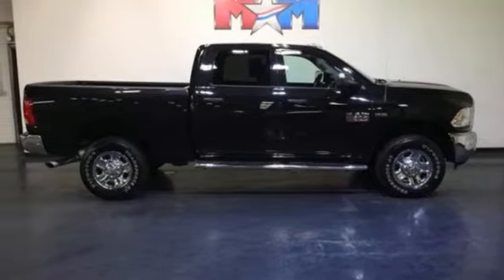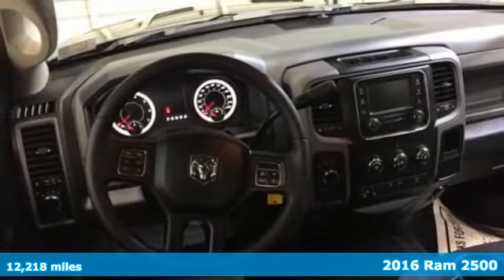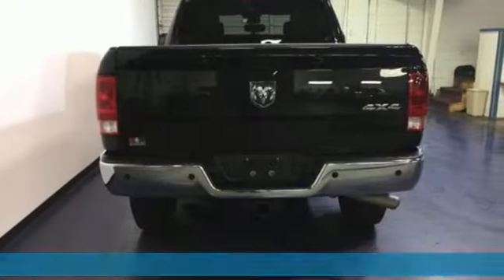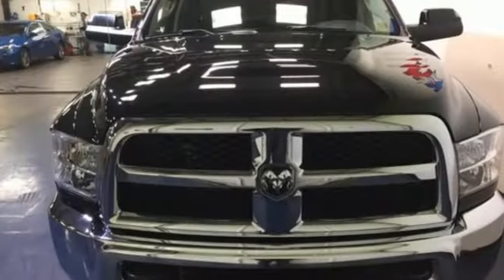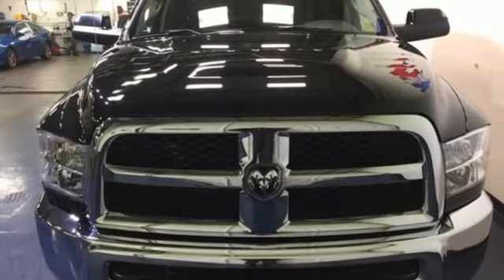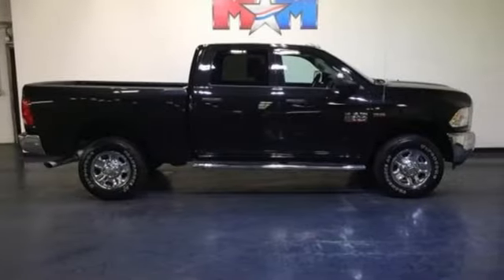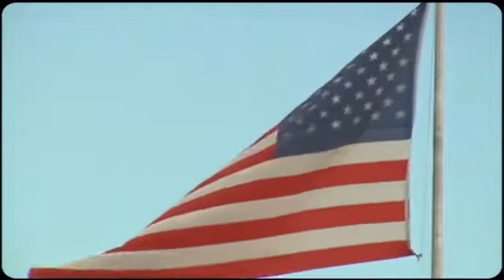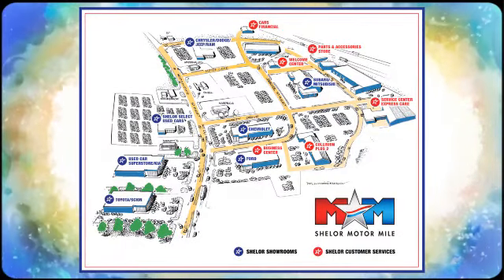Used 2016 Ram 2500 Christiansburg VA Blacksburg, VA P52011 - SOLD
Year: 2016
Make: Ram
Model: 2500
Trim: 4WD Crew Cab 149 Tradesman
Engine: 6.4L 8 Cylinder Engine
Transmission: AUTOMATIC
Color: Brilliant Black Crystal Pearlcoat
Interior: Diesel Gray/Black
Mileage: 12218
Stock #: P52011
VIN: 3C6UR5CJ3GG387679
Tradesman trim. Very Nice, CARFAX 1-Owner, LOW MILES - 12,207! PRICED TO MOVE $1,100 below NADA Retail! PARKVIEW REAR BACK-UP CAMERA, PARKSENSE REAR PARK ASSIST SYSTEM, RADIO: UCONNECT 5.0, iPod/MP3 Input, 4x4, Trailer Hitch AND MORE!br /br /KEY FEATURES INCLUDEbr /4x4, iPod/MP3 Input, Trailer Hitch. Privacy Glass, Child Safety Locks, Electronic Stability Control, Brake Assist, 4-Wheel ABS. br /br /OPTION PACKAGESbr /ENGINE: 6.4L HEAVY DUTY V8 HEMI W/MDS GVWR: 10,000 lbs, 180 Amp Alternator, CHROME APPEARANCE GROUP Bright Rear Bumper, Tires: LT275/70R18E BSW AS, Bright Grille, Wheels: 18 x 8.0 Steel Chrome Clad, Bright Front Bumper, 18 Steel Spare Wheel, RADIO: UCONNECT 5.0 5.0 Touchscreen Display, Overhead Console, GPS Antenna Input, Rear View Mirror w/Microphone, Temperature & Compass Gauge, Integrated Voice Command w/Bluetooth, Charge Only Remote USB Port, SiriusXM Satellite Radio, For More Info, Call , No Satellite Coverage w/AK/HI, POPULAR EQUIPMENT GROUP Remote Keyless Entry, Carpet Floor Covering, Front & Rear Floor Mats, SiriusXM Satellite Radio, For More Info, Call , No Satellite Coverage w/AK/HI, ANTI-SPIN DIFFERENTIAL REAR AXLE, PARKSENSE REAR PARK ASSIST SYSTEM, PARKVIEW REAR BACK-UP CAMERA Rear View Auto Dim Mirror w/Display, POWER BLACK TRAILER TOW MIRRORS Trailer Tow Mirrors, Exterior Mirrors Courtesy Lamps, Exterior Mirrors w/Supplemental Signals, TRANSMISSION: 6-SPEED AUTOMATIC (66RFE) (STD). Originally bought here. br /br /A GREAT TIME TO BUYbr /AutoCheck One Owner This 2500 is priced $1,100 below NADA Retail. br /br /BUY FROM AN AWARD WINNING DEALERbr /At Shelor Motor Mile we have a price and payment to fit any budget. Our big selection means even bigger savings! Need extra spending money? Shelor wants your vehicle, and we're paying top dollar! br /br /Pricing analysis performed on 1/15/2018. Horsepower calculations based on trim engine configuration. Please confirm the accuracy of the included equipment by calling us prior to purchase. br /